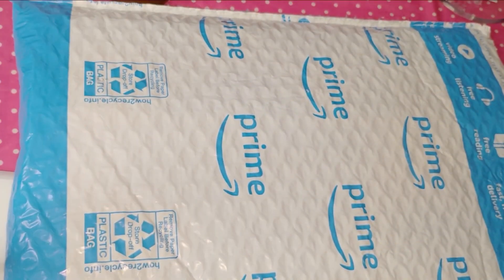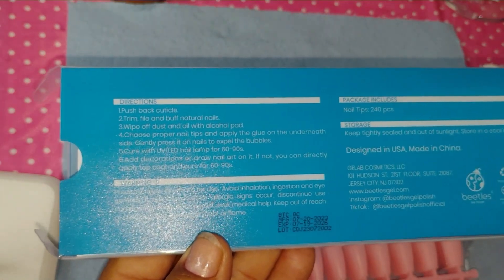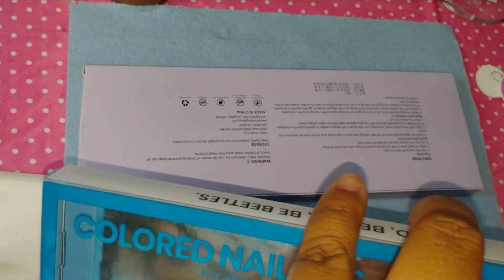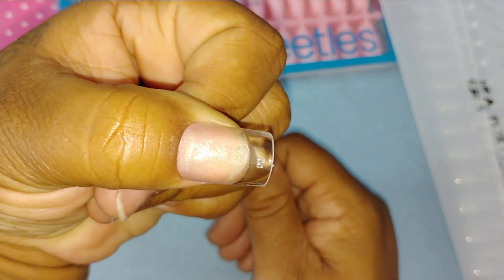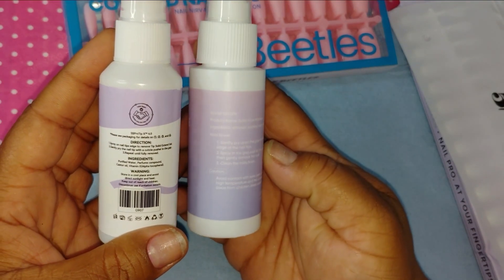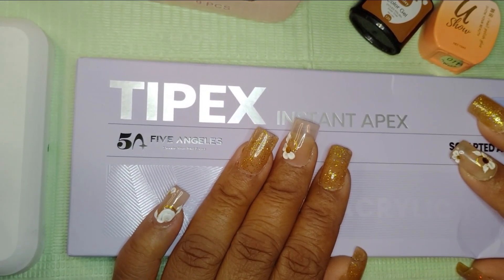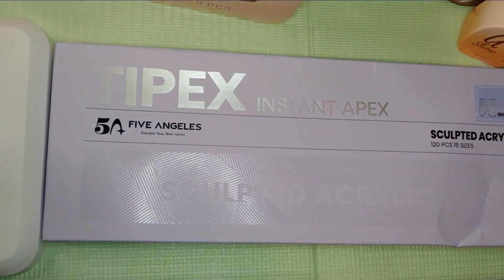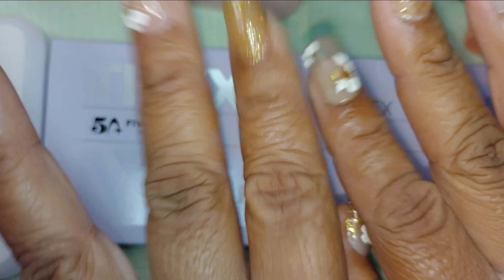Small Amazon haul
just showing two items I got